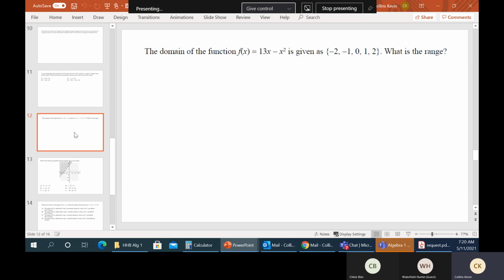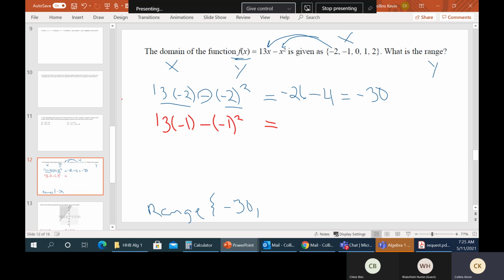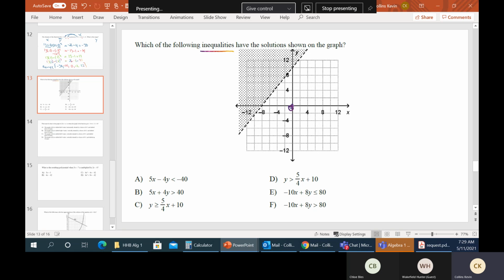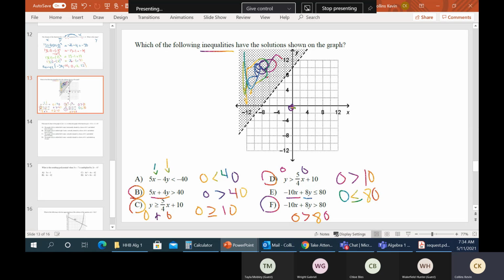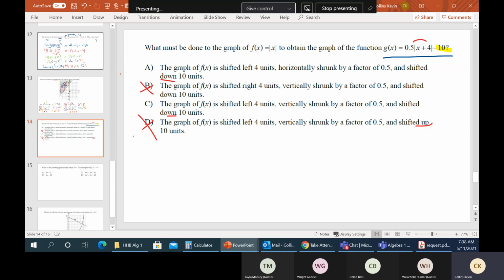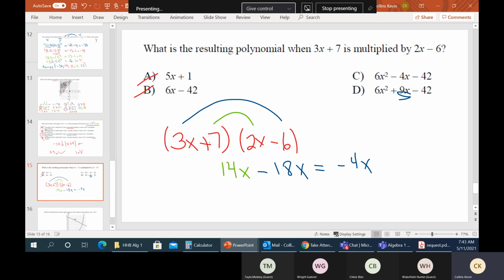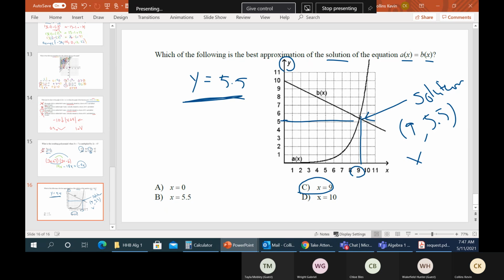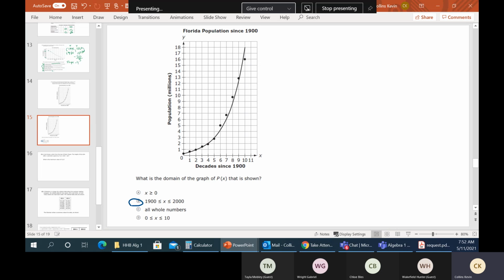Metallist Math: Florida Algebra 1 EOC (End of Course) Review. Part 4 of 14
This video is part of a 14-video collection to assist students to pass the Florida Algebra 1 EOC (End of Course) Exam. We will go over example problems and discuss helpful test strategies.